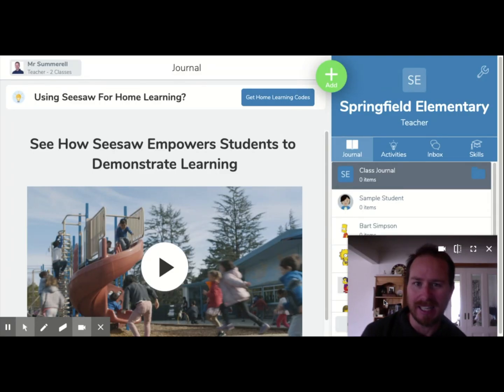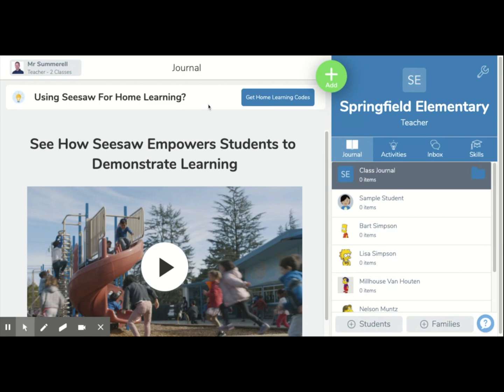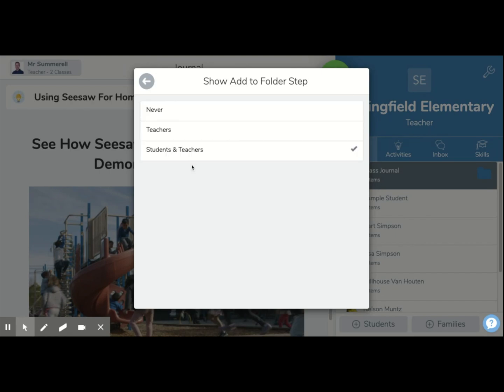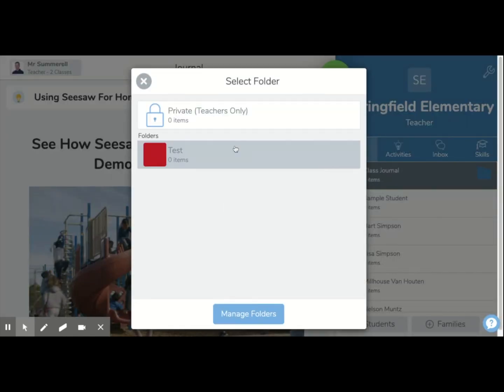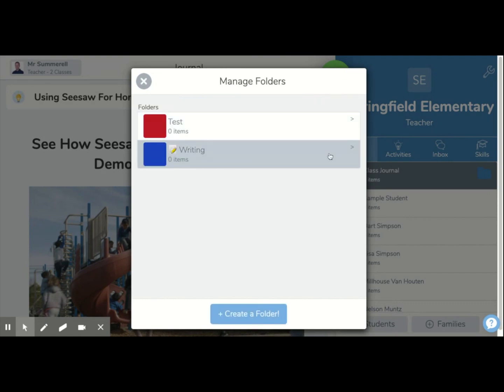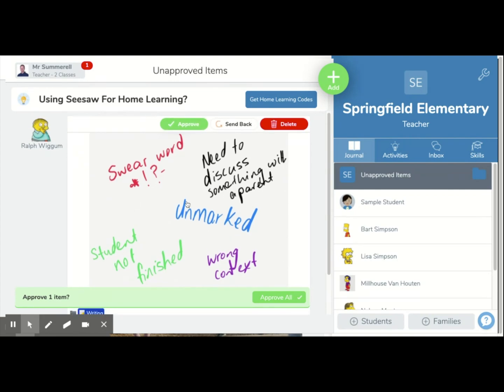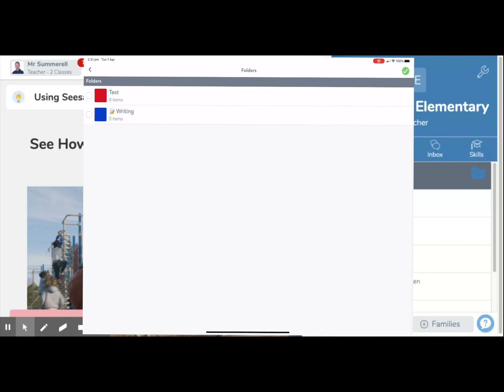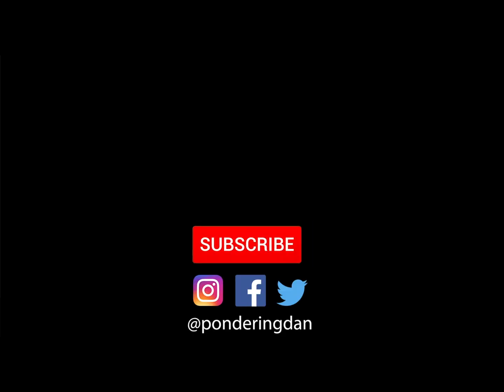How to Set up and use Folders in Seesaw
In this video I share ways you are able to set up and use folders in Seesaw with a couple of little tips to help teachers manage their classes better.